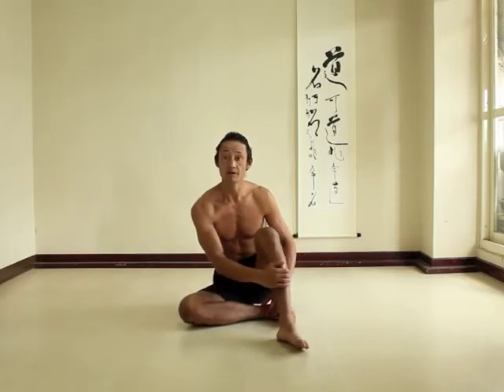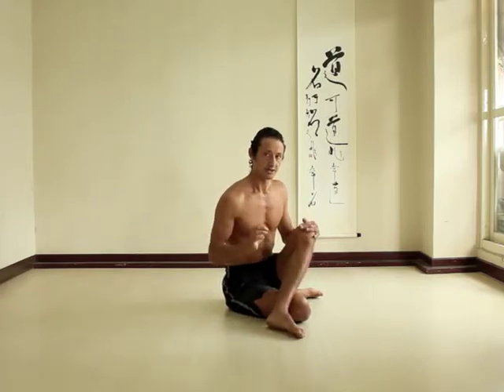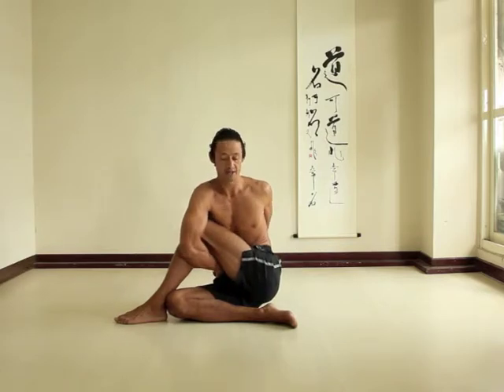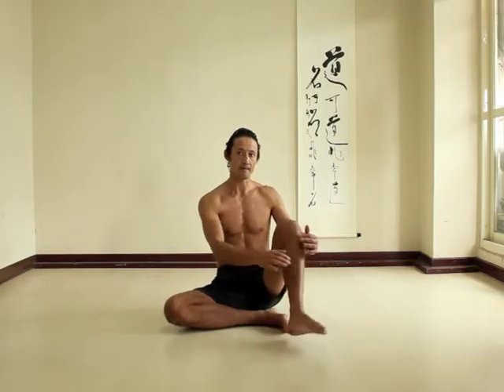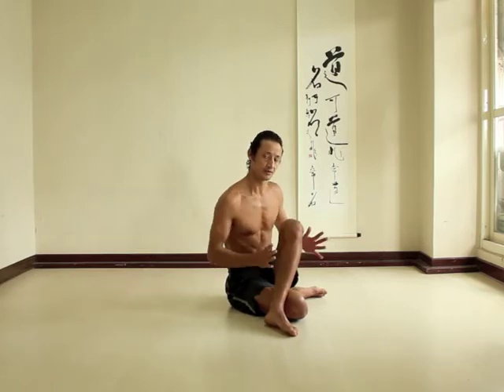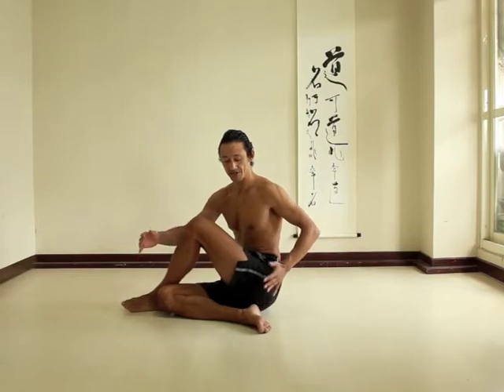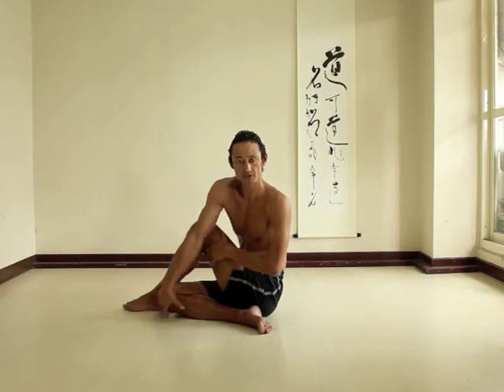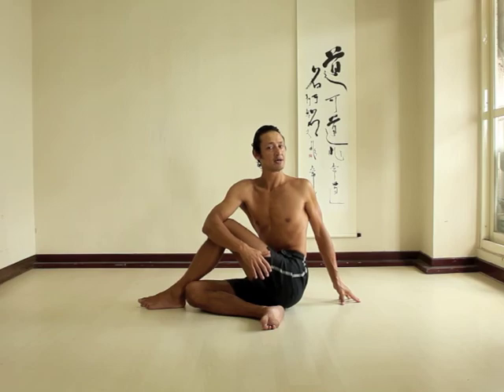Hip Pain in Ardha Matsyendrasana, how to avoid it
Introduction to ways to avoid groin pinching in ardha matsyendrasana yoga pose.